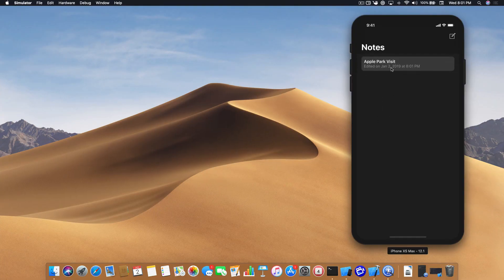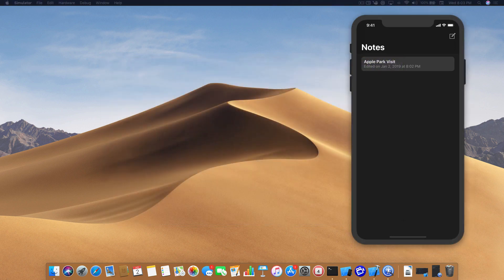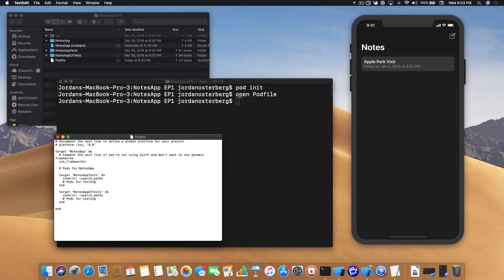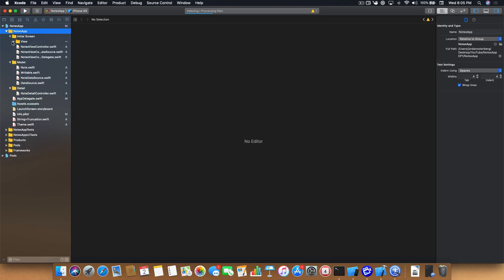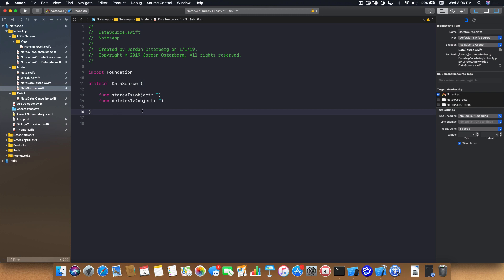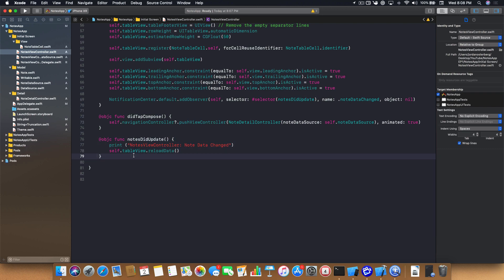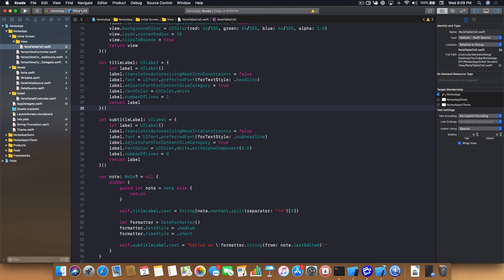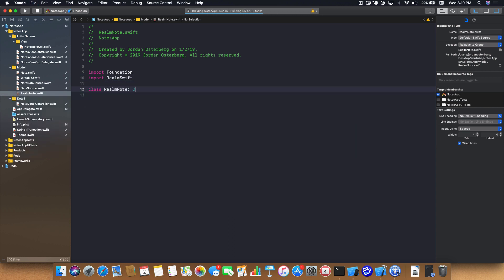Realm Database Guide - Building a Note app in Swift for iOS